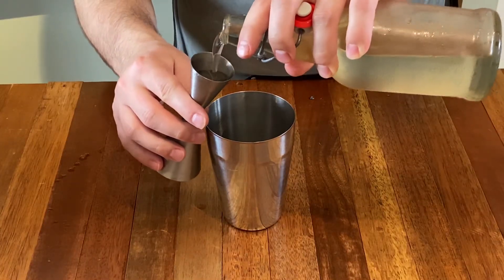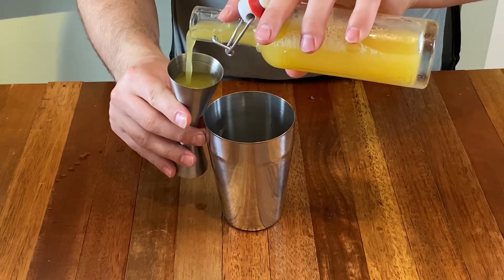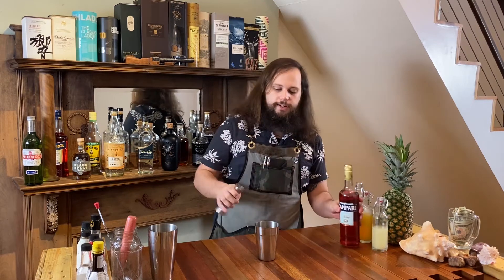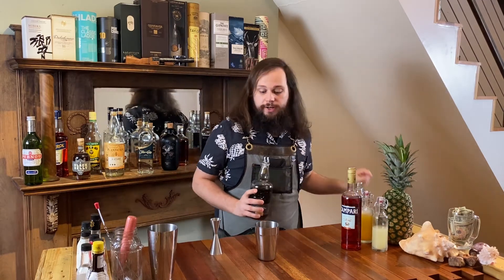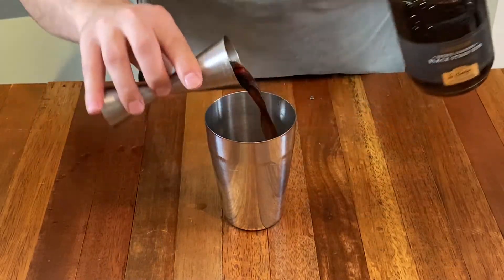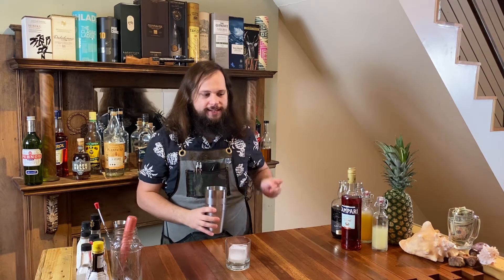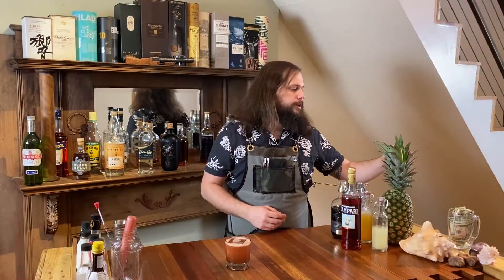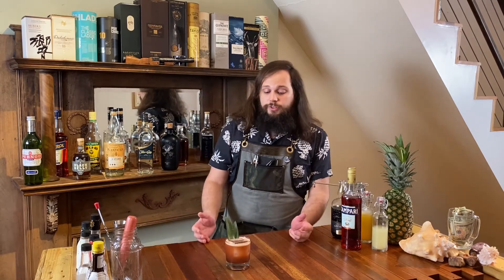How to make a Jungle Bird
Welcome to Bar Under the Stairs! In today’s episode, Alex teaches you how to make a Jungle Bird

Bar Under the Stairs is a Channel all about teaching you how to make great cocktails at home.

The Jungle Bird is a classic Tiki Cocktail created at The Aviary Bar in the Kuala Lumpur Hilton. Bitter, rich, citrusy, and refreshing, this classic cocktail goes down a little too easy.  Think of an adult version of Koolaid with a bracing bitter finish. We love this cocktail and hope you do too!

Jungle Bird Recipe
* 1.5oz Blackstrap or dark Jamaican Rum
* 3/4oz Campari
* 1.5 oz Pineapple Juice
* .75oz lime juice **try 1oz lime juice for a tarter, brighter drink**
* .5oz simple syrup or Demerara syrup

* combine ingredients
* shake and double strain over a large ice cube or crushed ice
* *Optional* garnish with Pineapple fronds
* Sip back and relax

Cheers!

Sammy and Alex